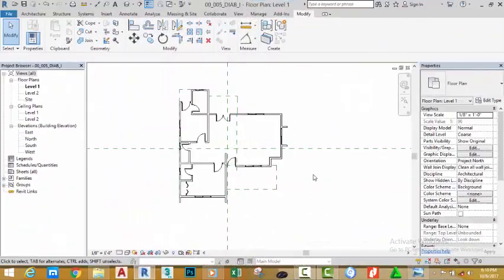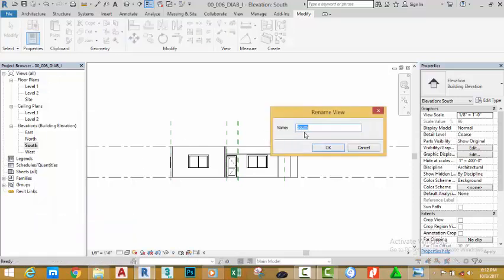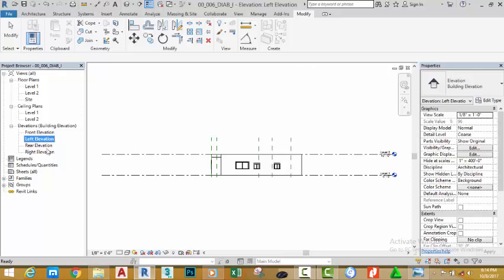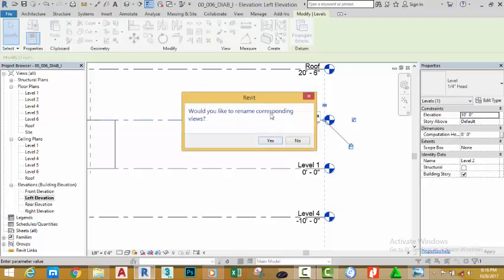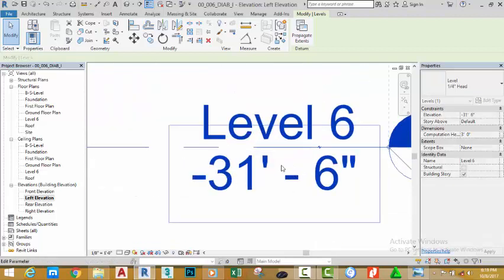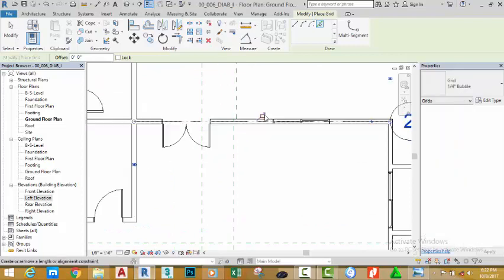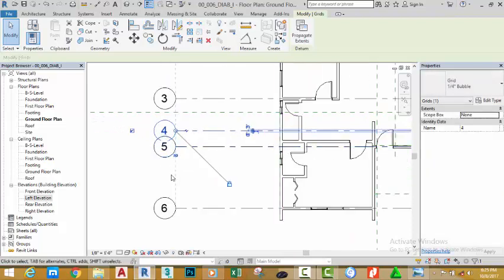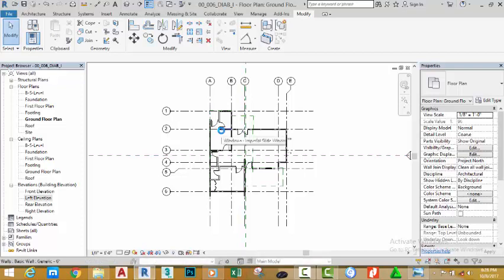00 006 DIAB I Rname Elevation, Creat leveles Grde and Rename Them